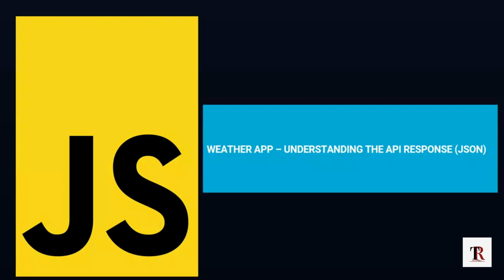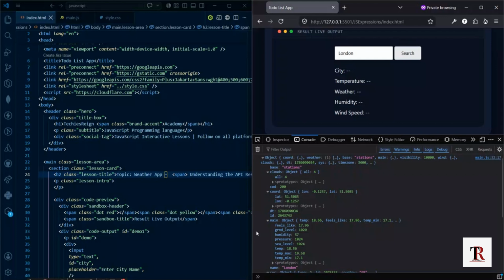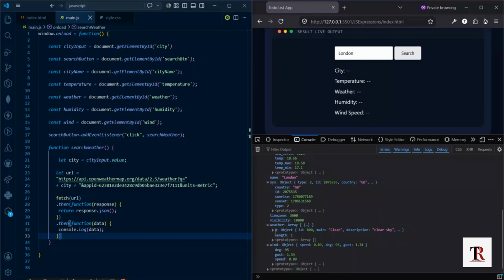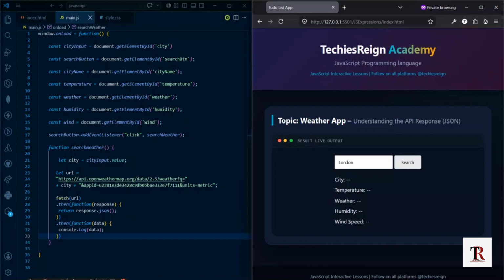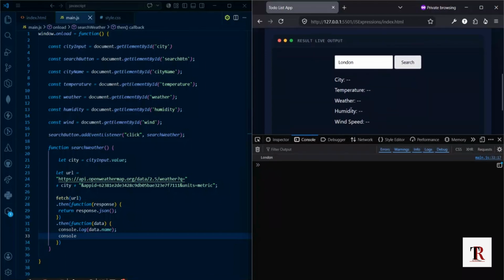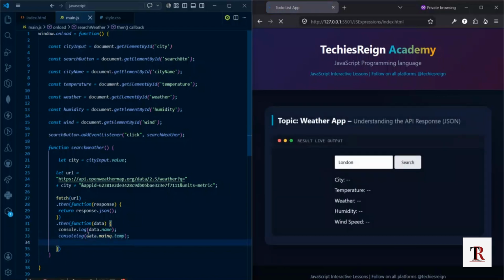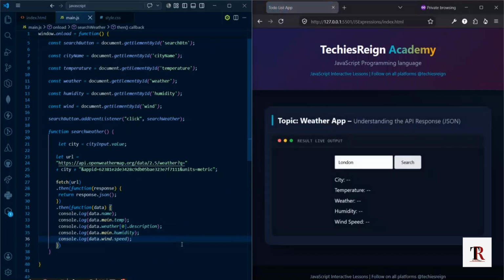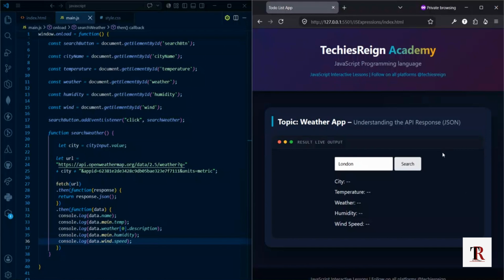Weather App - Understanding The API Response